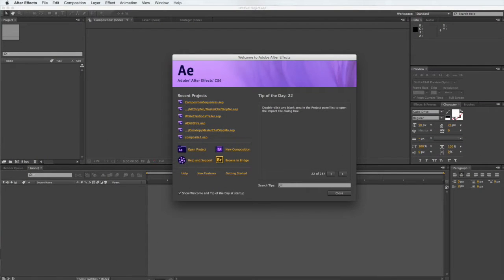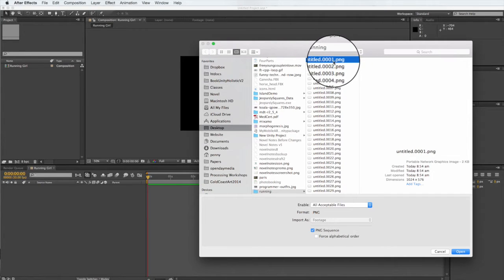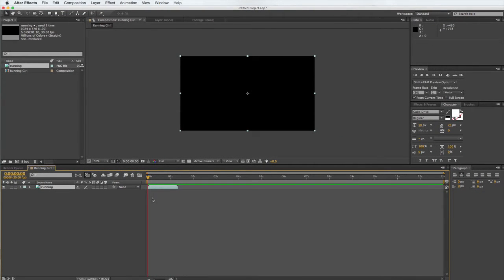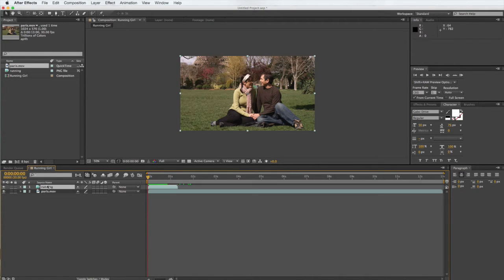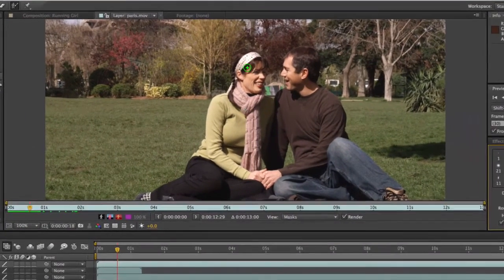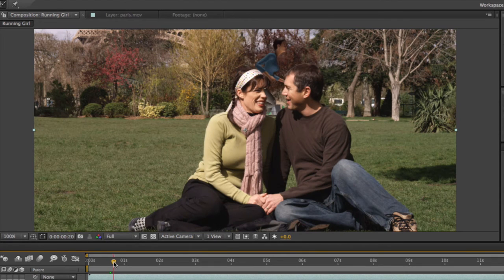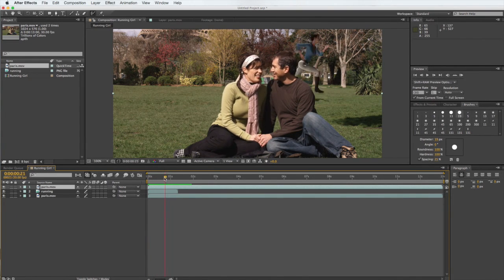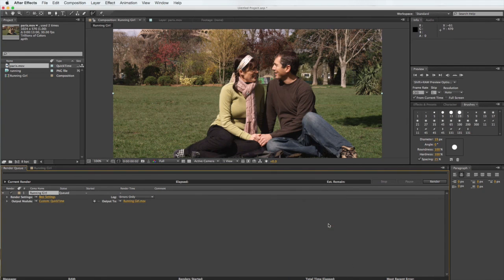Maya and After Effects Compositing Part Four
A tutorial demonstrating how to create an animated character in Maya complete with shadowing and then render it out and composite with video in After Effects.